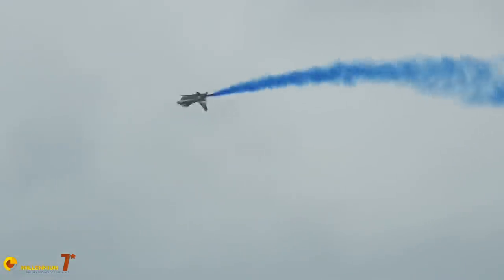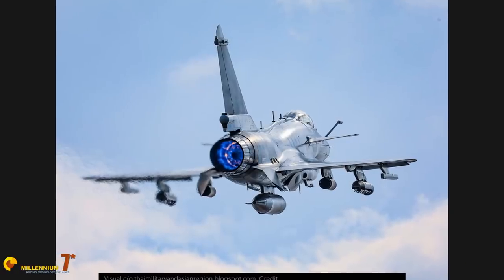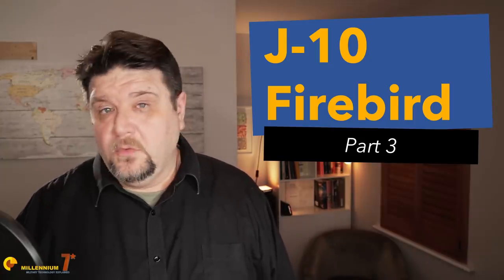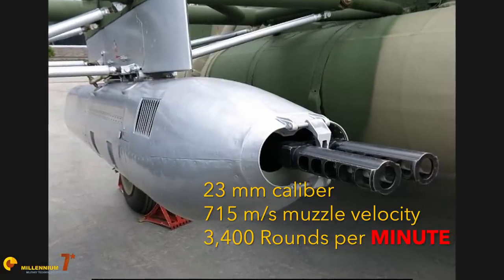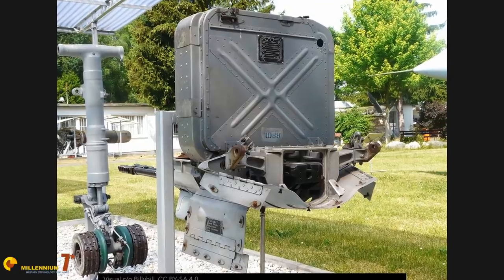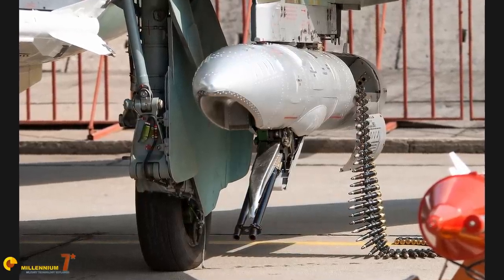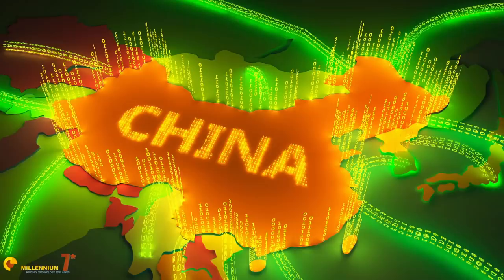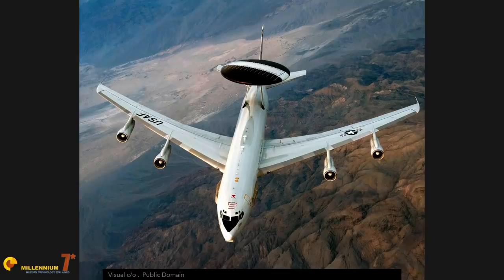The J-10 FIREBIRD's WEAPONS are UNIQUE but...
The J-10 series reached the 3rd instalment. In this episode we discuss the J-10 payload, either air to air or air to ground. Enjoy!